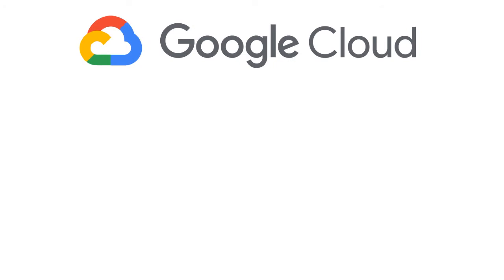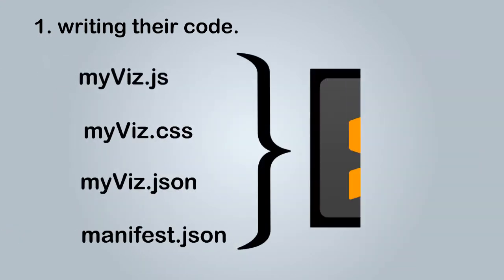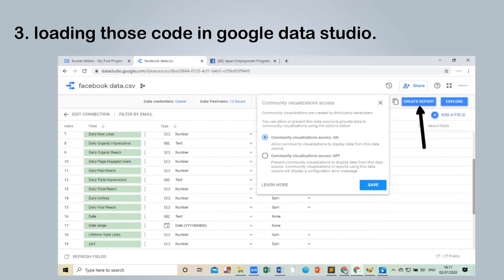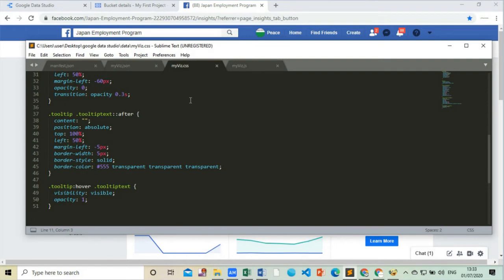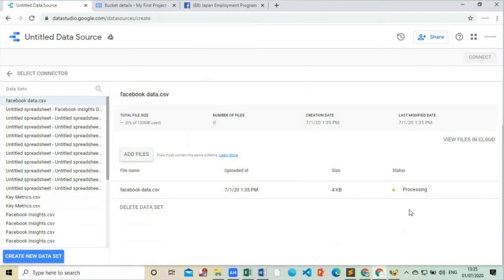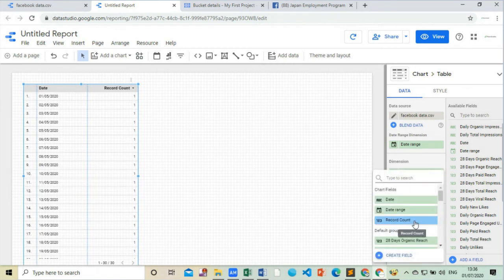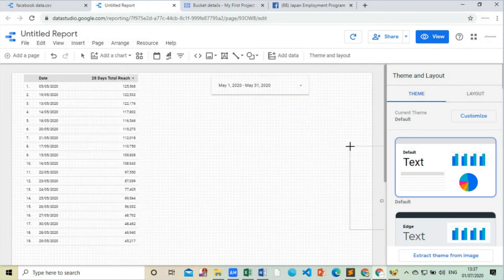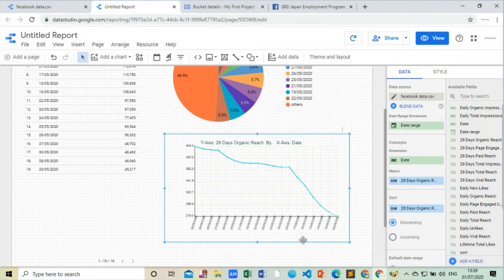Community visualization on Google data studio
The video contains:
1. What is Google Data studio ?
2. What is data studio community visualization ?
3. How to go on with community visualization ?
4. Output or End Product.

If you liked this video, please help us out by clicking the "thumbs up" or by leaving us some feedback in the comments section below.